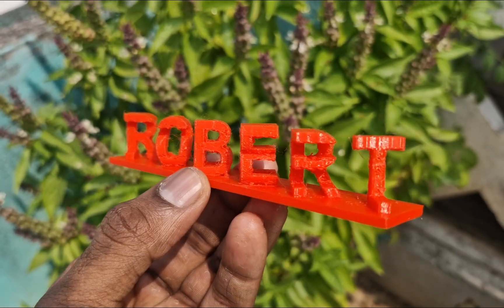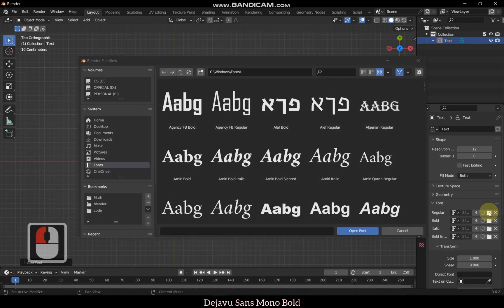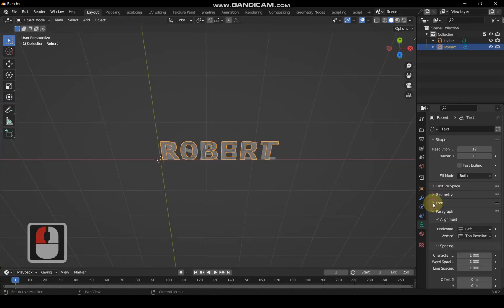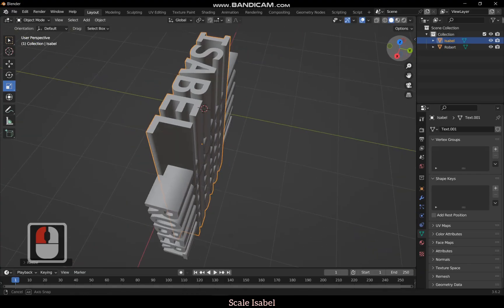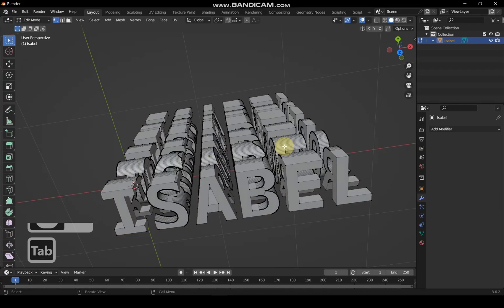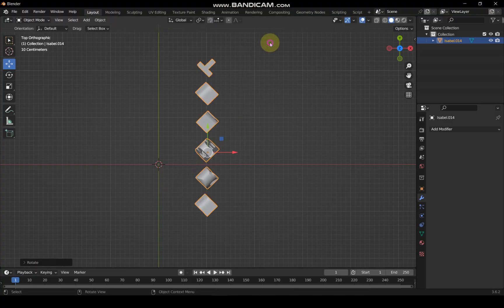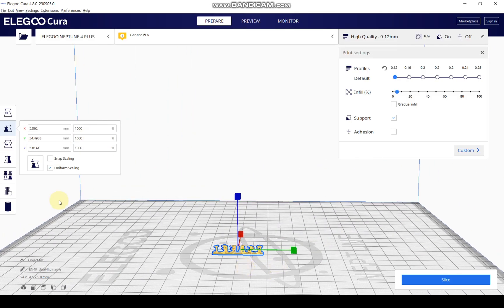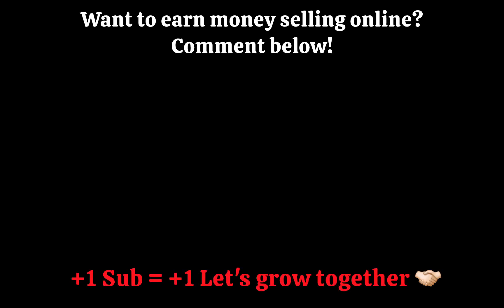How to make a Dual-Flip Name?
Learn to make 3D models 👗 for 3D printing 🎨 using free open-source software.

Questions? 🤔 Just ask!

🛠️ Softwares Used for 3D Printing:

• 🎭 FacegenMaker: Generates faces from front and side-view photos.

• 👤 MakeHuman: Creates male and female bodies with customizable clothing.

• 🎮 Mixamo: Provides control rigs for characters created in MakeHuman.

• 🖌️ Blender: Combines faces from FacegenMaker with bodies generated in MakeHuman, integrating control rigs from Mixamo for customizable poses and dress designs.

• 🖨️ Ultimaker Cura: Prepares the 3D model for printing.

💻 Open Source Software Utilized in Creating This Video:

• 🗣️ Text-to-Speech: Coqui TTS - tts_models/en/ljspeech/tacotron2-DDC

• 🖱️ Mouse Click Events: Carnac

Learn how to make a dual flip name step by step.
Create a dual flip name easily for 3D printing.
How to design a dual flip name in Blender.
Dual flip name tutorial for beginners.
Make a dual flip name that reveals two names in one design.
How to create a hidden name effect with dual flip names.
Best software to make a dual flip name for 3D printing.
How to make a custom dual flip name in 3D.
Turn two names into a single dual flip design.
Easy way to create a dual flip name for keychains.
Dual flip name 3D design tutorial.
How to sculpt a dual flip name in Blender.
How to design a dual flip name for laser cutting.
Convert any two names into a dual flip name.
How to make a rotating dual flip name illusion.
Dual flip name trick – see two names in one.
Learn the secret behind dual flip name designs.
How to sell custom dual flip names online.
Dual flip name 3D printing ideas for beginners.
How to make personalized dual flip name gifts.
Step-by-step guide to designing a dual flip name.
Create a dual flip name using free design software.
The best way to make a dual flip name for fun.
How to make a dual flip name without any design experience.
Dual flip name design secrets revealed.